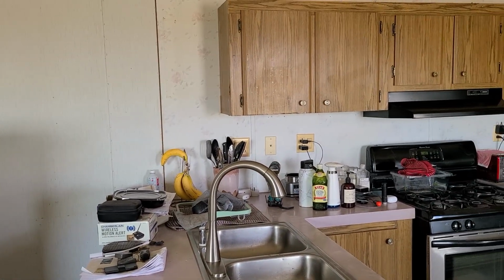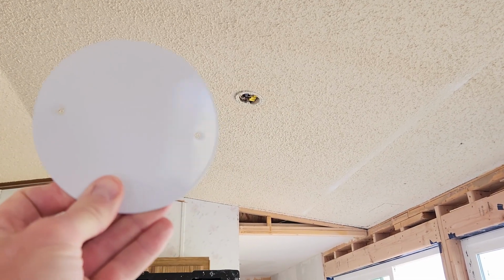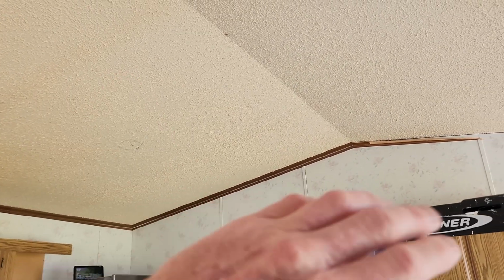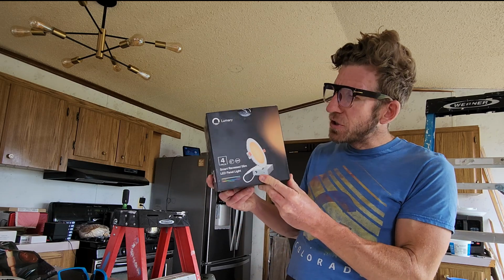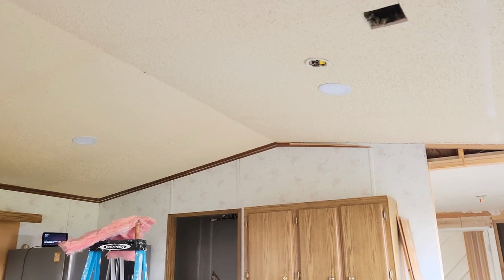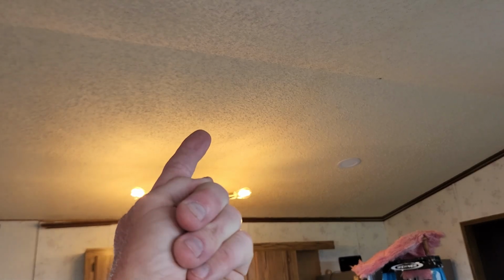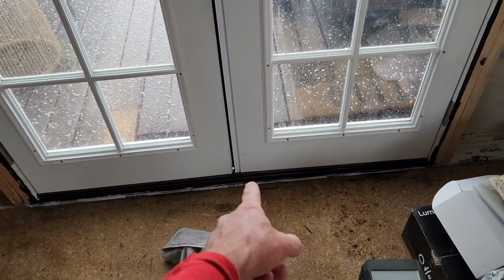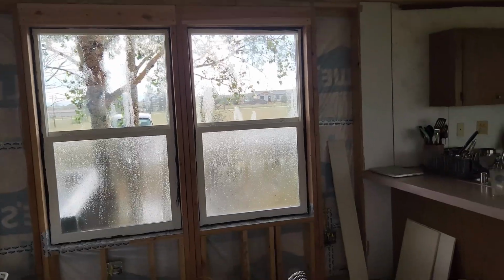Kitchen Remodel Starting The Demo & Installing Pot Lights!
Manscaped Products
Updated Code

Tools:

Lumary Pot Lights
Pex Crimping/Cutter Tool
Pex Connectors
Pipe Thread Sealant
Abs Pipe Thread Sealant
Grout Sealer
Grout Float
Grout Mixer
Tile Leveling System
1/8 inch Spacers
My New Roybi Tool Kit
3M Mask
Filters For Mask
Safety Glasses

My Gear:

Lens Adapter
Samsung S22+
Samsung Z Flip 5

God Bless

In today's video I start my kitchen and living room remodel. This project is no small fleet, I'll be doing a custom island and moving all my water supplies and changing and rerouting plumbing. I put up new kitchen cabinets and I'm really dialing in this kitchen with under cabinet lighting and getting new appliances.